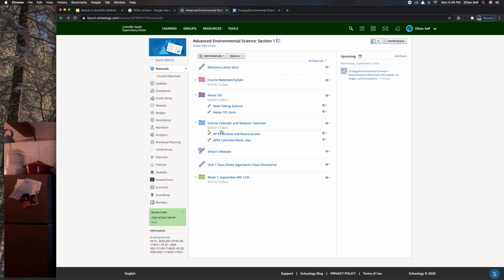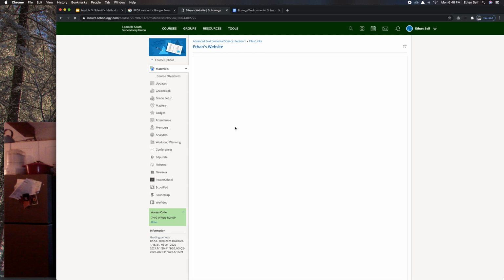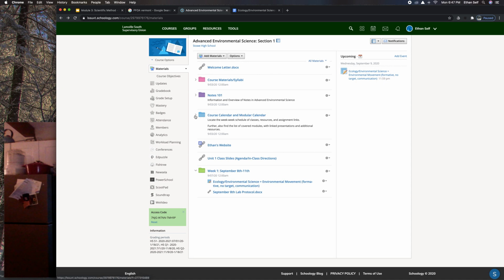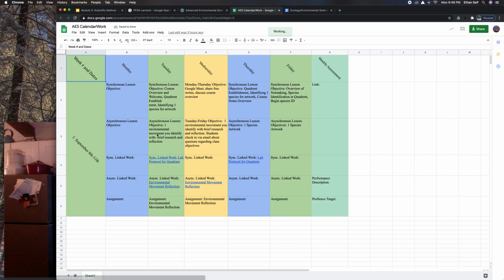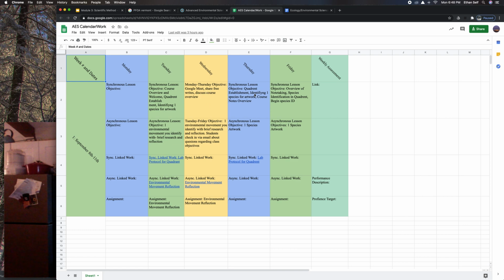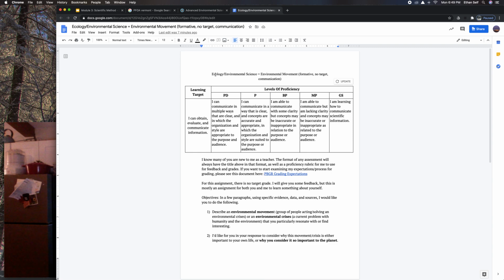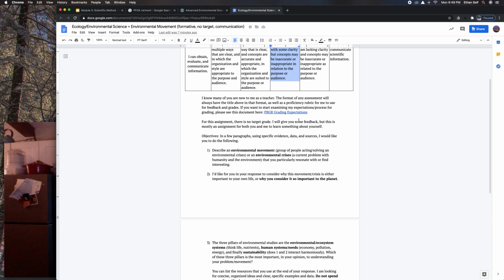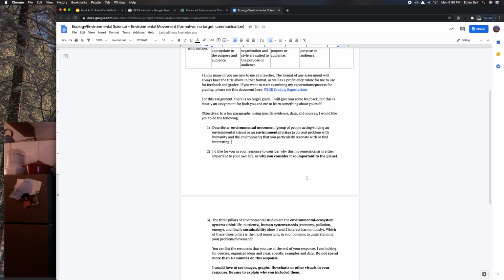Environmental Movement:Welcome Directions